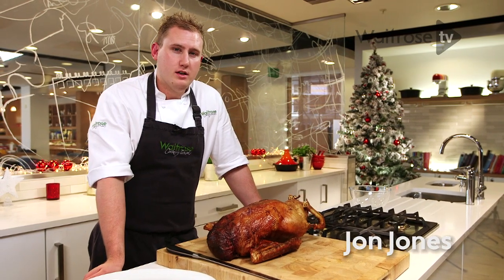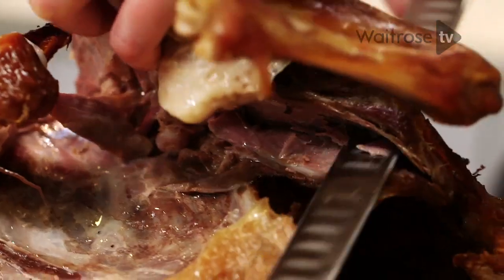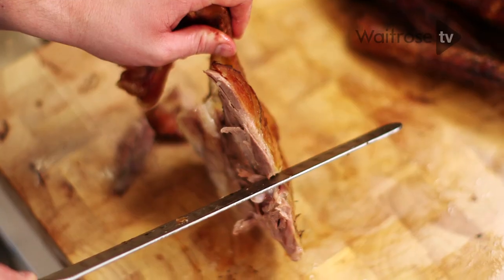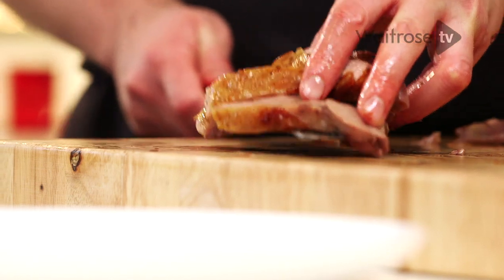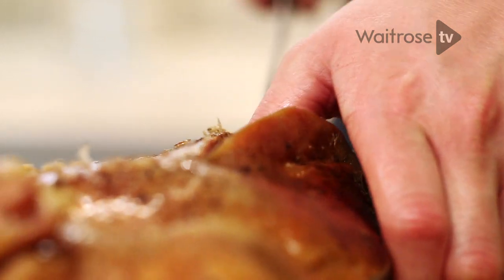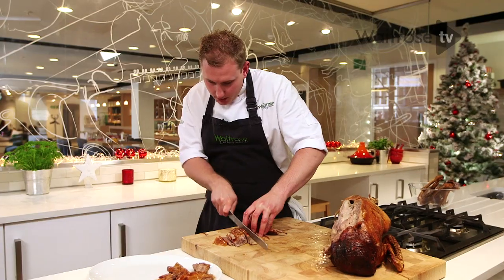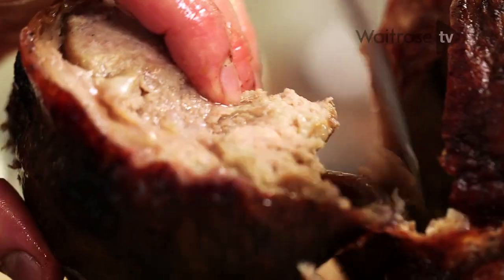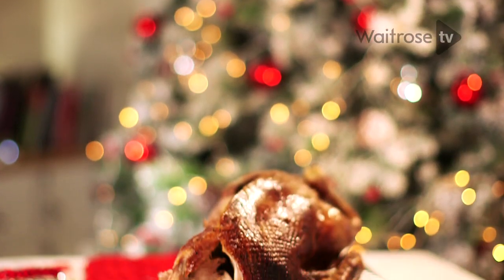How To Carve A Goose | Waitrose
Learn how to expertly carve a goose with Jon Jones from the Waitrose Cookery School.